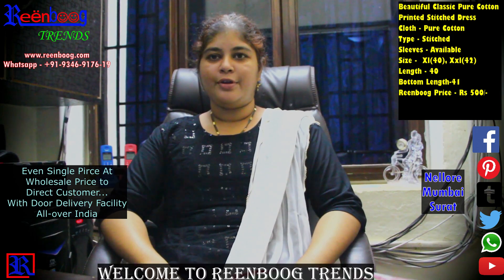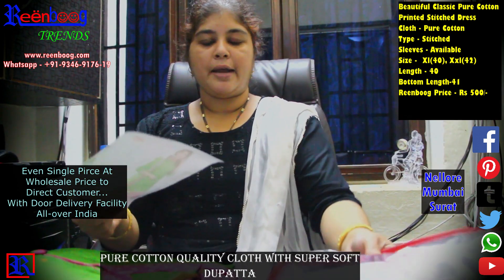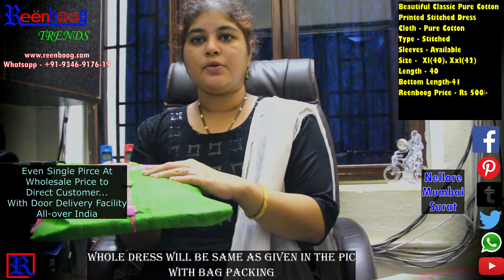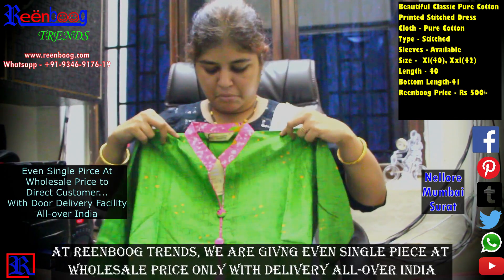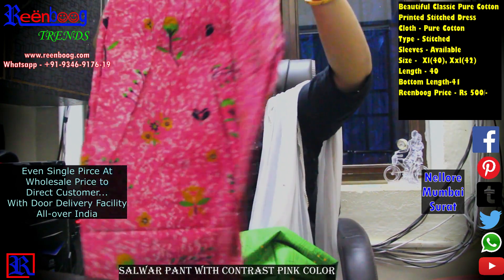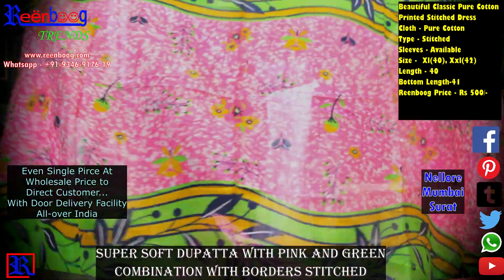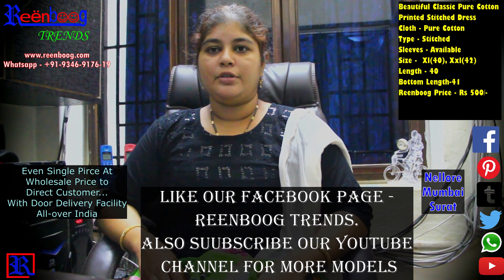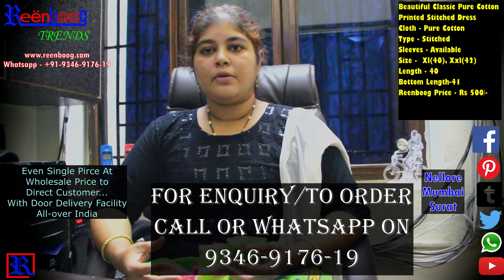Beautiful Classic Pure Cotton Printed Fully Stitched Dress at best price of Rs 500/- Only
REENBOOG TRENDS -
Beautiful Classic Pure Cotton Printed Stitched Dress
Cloth - Pure Cotton
Type - Stitched
Sleeves - Available
Size -  Xl(40), Xxl(42)
Length - 40
Bottom Length-41
Many more designs in the stock , will be updated soon.

*** Door Delivery Facility Available All Over India
*** Our Speciality Even Single Piece At Wholesale Price To Direct Customers. Don't Miss

For new design updates send "HI" in whatsapp to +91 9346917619.

Online Delivery with courier facility available all over India.

Save Hard Earned Money + Latest WomenTrends At Wholesale Price + Even A Single Piece = Possible Only With Reenboog Trends.

* Lowest prices with best quality.
* No need of waiting for festival offers, year end sales and other discounts anymore, Reenboog Trends with lowest ever prices compared to anywhere in India throughout the year.
*Shop with Reenboog Trends and save your hard earned money.
Dont waste time thinking.
A price that is unbeatable. Just Grab it.
Stock Available
Our branches located at Nellore, Surat, Mumbai.
Delivery will be done globally.
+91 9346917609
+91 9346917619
* Shop with Reenboog and save your hard earned money.
* Not only earning but spending money in wise manner is important.
* Like our Facebook page for regular updates and offers - Facebook
Reenboog aim is to supply quality women wear textile products direct from factory to resellers and direct customers by eliminating mediators in between.
Reenboog is bringing different varieties of women wear directly to the door steps of resellers from manufacturers, so that resellers can purchase products originated from different parts of India from Reenboog only without going so far so that they can save valuable money & time.
Resellers can focus only on improving there business, leaving rest of the work to Reenboog.
Reenboog is providing quality and latest trend garments - even a single piece to the direct customers at wholesale price only.
Proper clothing is everyone right.